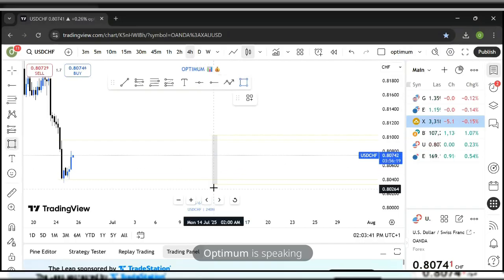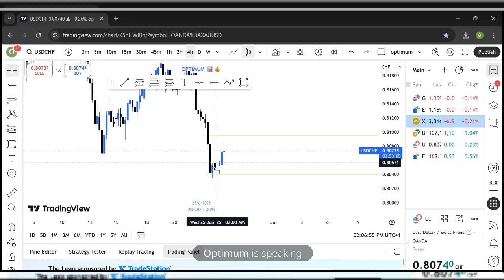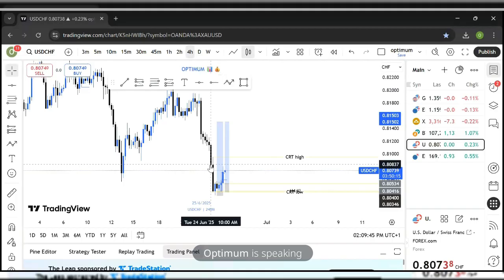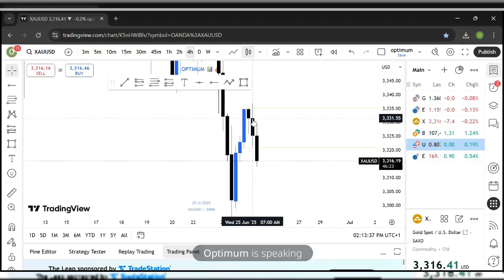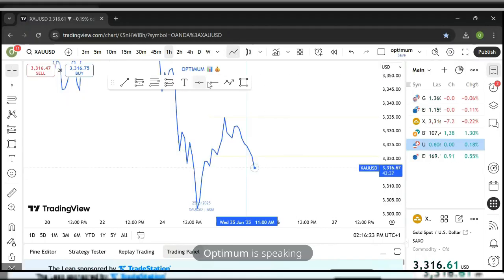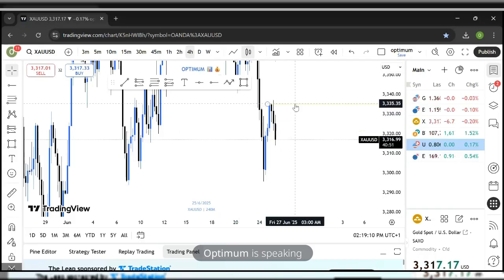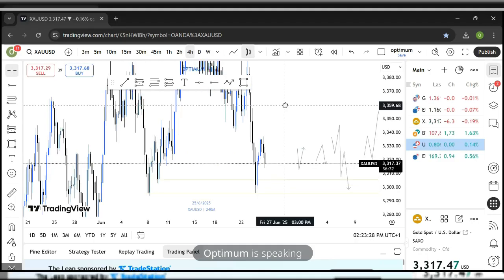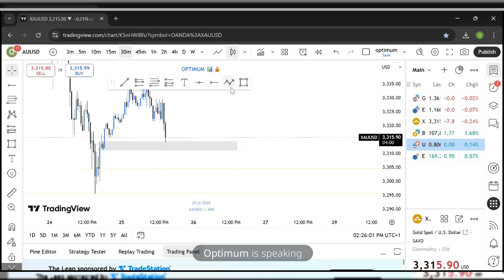Mastering CRT & Alchemist (MSNR) Trading Strategy: How I Consistently Get Good Trades 📈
Join me as I share my personal experience and insights on how to apply Candle Range Theory (CRT) and Alchemist (MSNR) to get good trades. 📊💡 In this video, I'll walk you through my thought process, analysis, and decision-making when using these powerful trading tools.

Learn how to:

✨ Identify high-probability trade setups using CRT
✨ Confirm trade entries with Alchemist (MSNR)
✨ Manage risk and maximize profits

Whether you're a beginner or an experienced trader, this video will provide you with valuable insights and practical tips to improve your trading performance. 💥